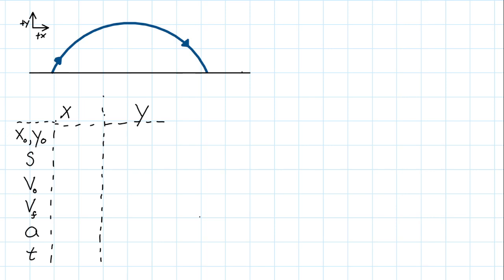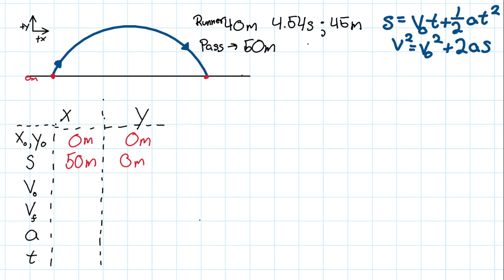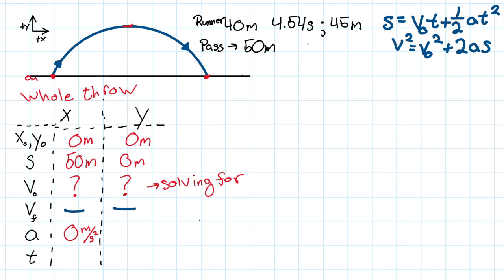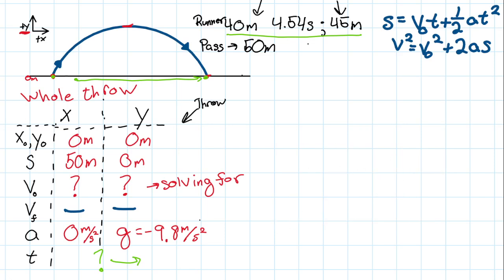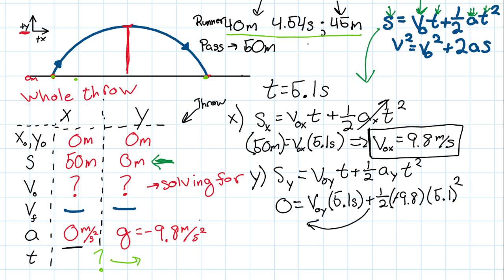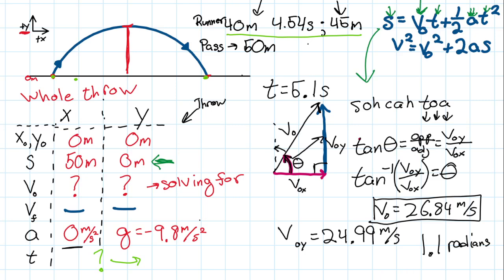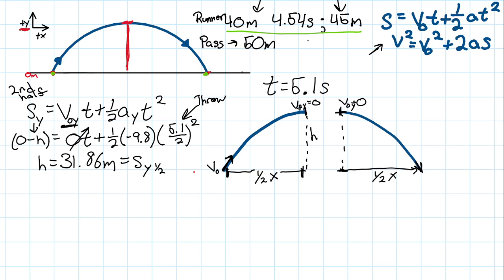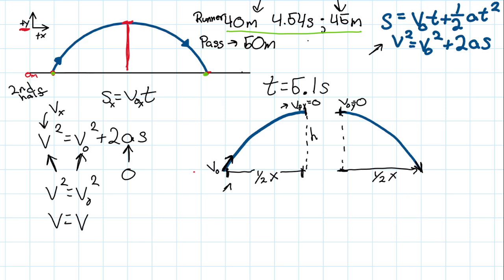Drexel Phys152 HWProblemW5